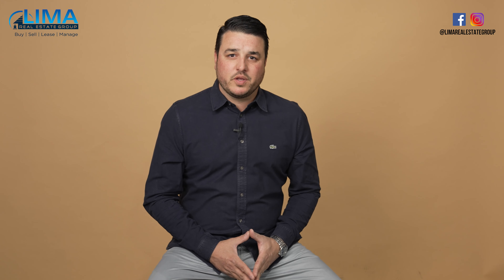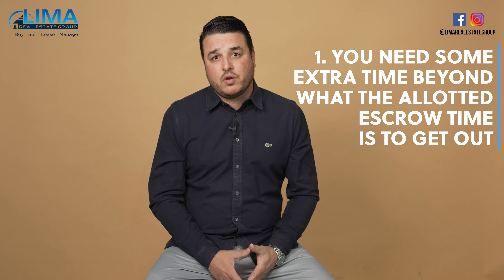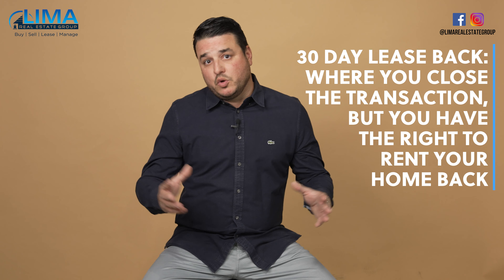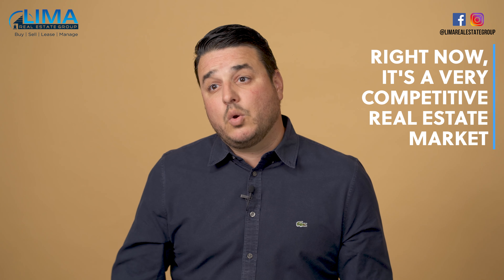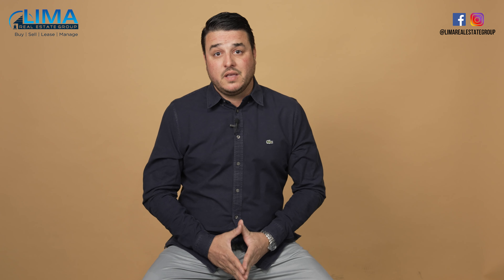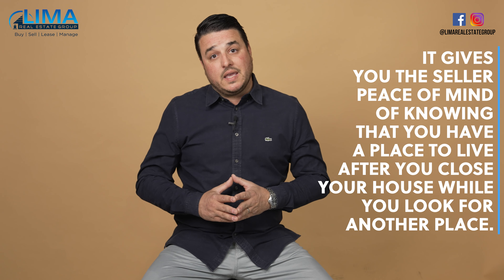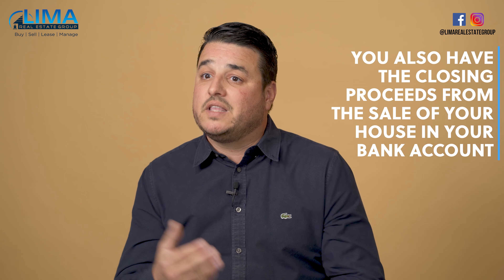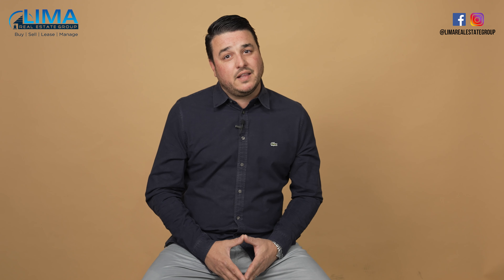Seller Lease Back | How to rent back your house after close of sale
Seller Lease Back  In this competitive market, seller lease back option is a good way to sell your home and have the chance to place a competitive offer on your next home WITH the funds from the sale of your home.

Is a seller lease back AKA seller rent back a good idea? How does it work?

Mark Lima of the Lima Real Estate Group is here to share with you two scenarios on how a Seller Lease Back would come to play and answers your common questions regarding the lease back process.

Mark Lima (Huntington Beach Realtor)
DRE 01845513
Lima Real Estate Group